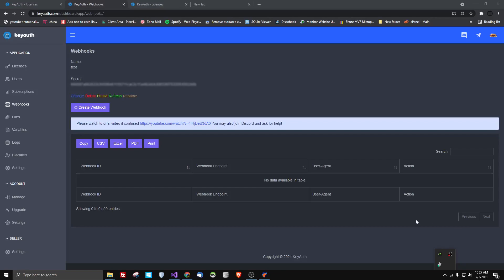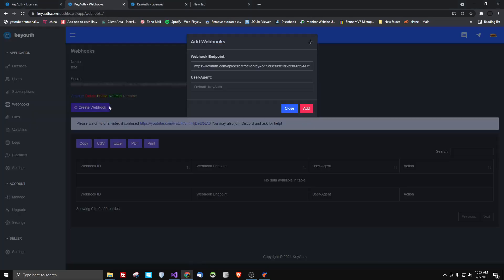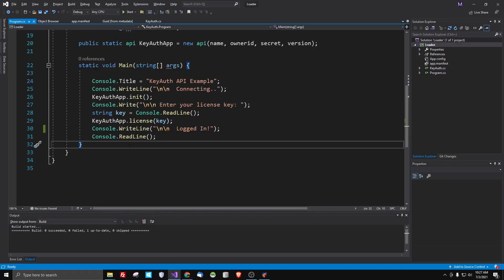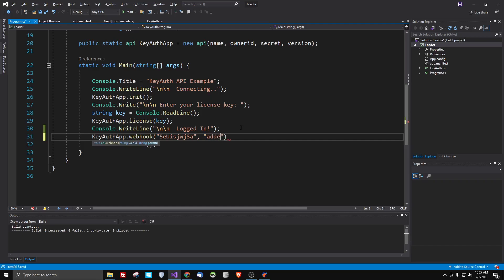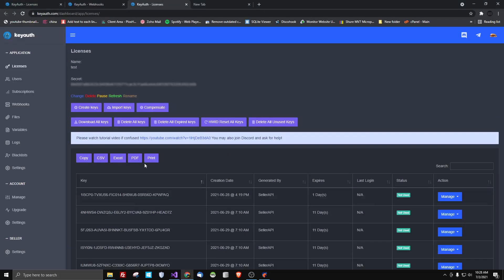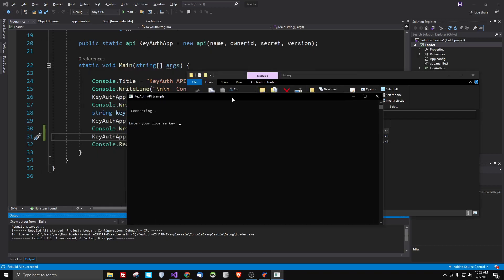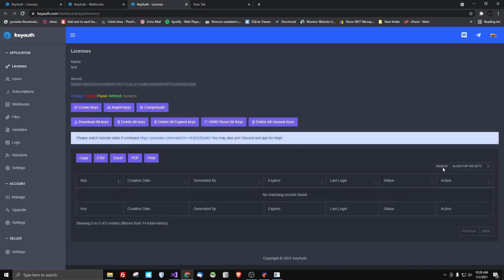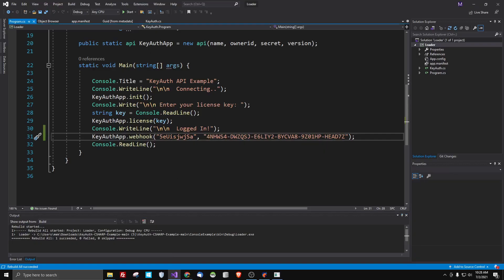How to hide your API link while making requests from client c#, c++, python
You can use KeyAuth to hide your API link while making requests from client c#, c++, python.

KeyAuth is an open source authentication system with cloud-hosted subscriptions as well.